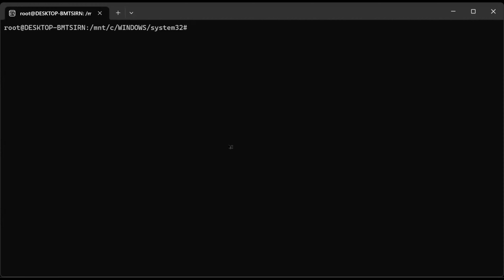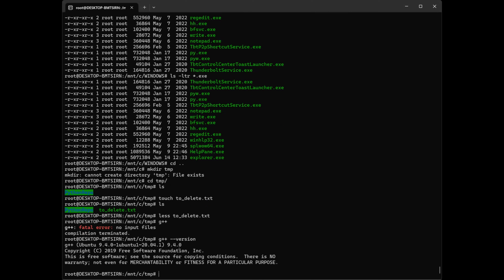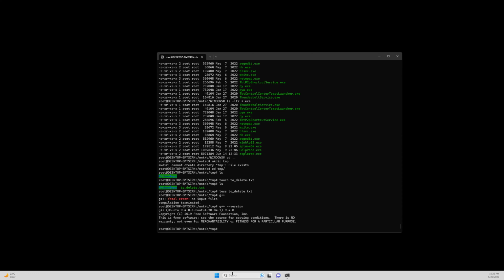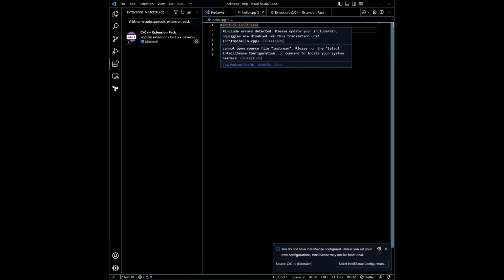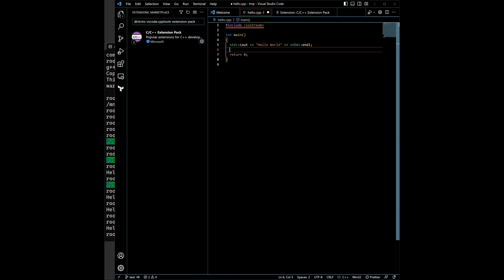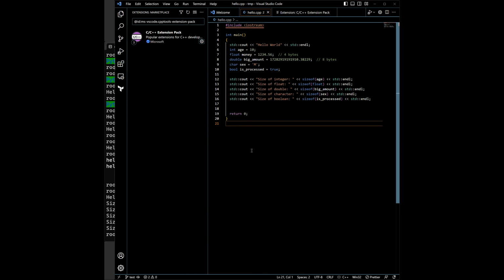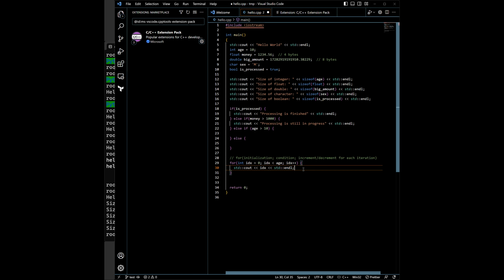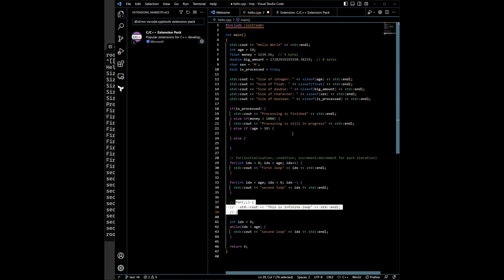C++ Basics Part 1